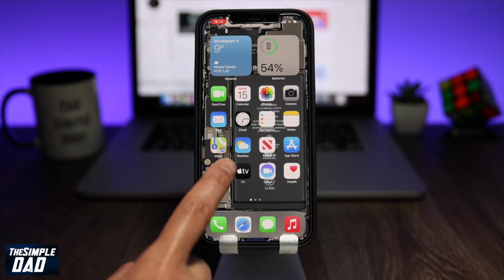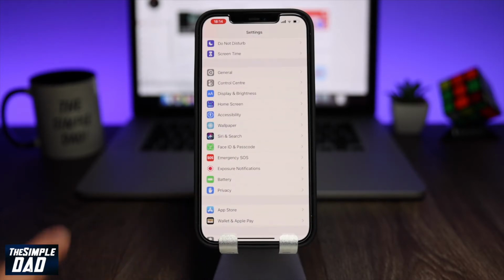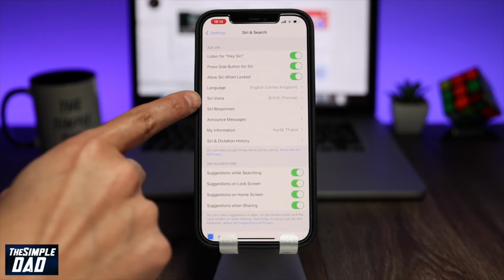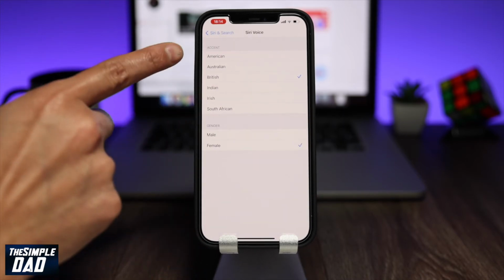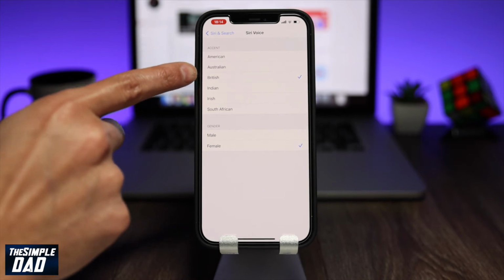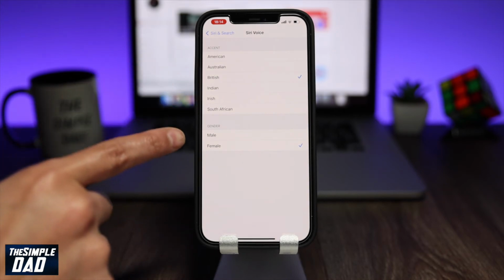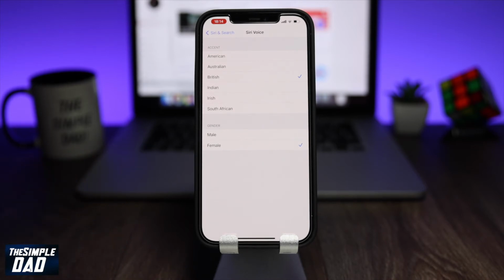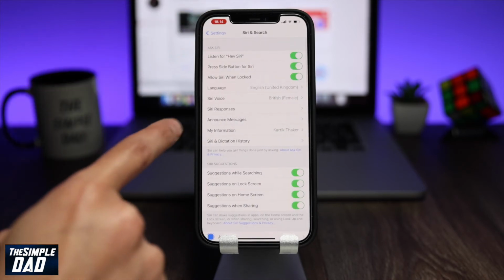How to Change Siri's Voice on your IPhone